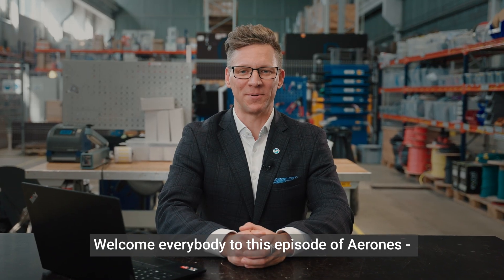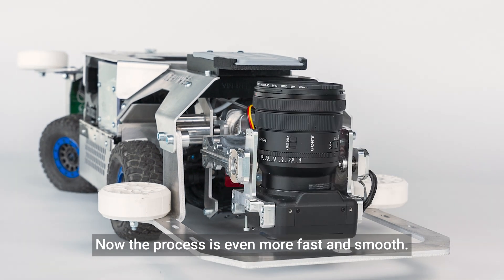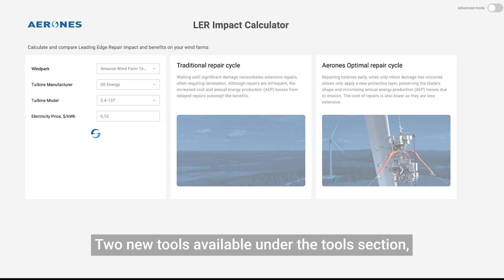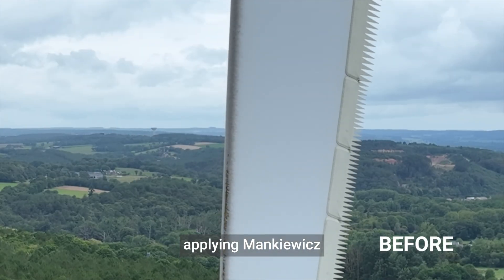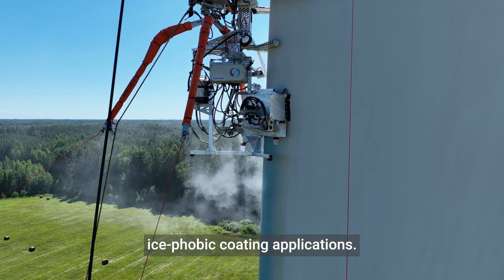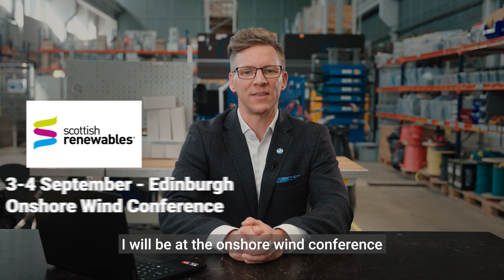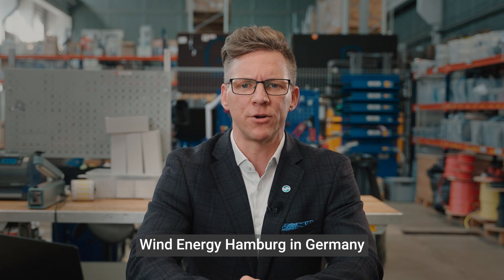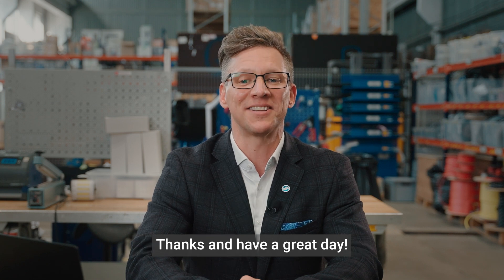Robotic Wind Turbine Care Services — News Updates Insights | Aerones Sep 2024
► In September we will have a few events and trade shows. We're especially excited about the Wind Energy event in Hamburg  from September 24-27.

to learn how our solutions can elevate your wind park's performance.

► Internal Inspections just got even more powerful with our new automatic root zone inspection camera! It rotates 180 degrees, enabling thorough blade root inspections without technician involvement.

► New features in the Aerones customer portal: Leading Edge Repair (LER) Calculator and Availability Time Calculator.

► Successful LER Test on Vestas turbine in France.

► Ice-Phobic application service - now is the perfect time to book before the winter season starts!

Upcoming Events:
3-4 September: Edinburgh Onshore Wind Conference, UK 🇬🇧
16-20 September: Sandia Blades Workshop, New Mexico, U.S. 🇺🇸
24-27 September: Wind Energy Hamburg, Germany 🇩🇪
2-3 October, 14ème Colloque National Eolien, Paris, France 🇫🇷

Aerones is a Latvia-based company that specializes in robot-enabled wind turbine maintenance and inspection. The company offers a range of services, including robot-assisted cleaning, coating, and repair for wind turbine blades, as well as intelligent predictive maintenance. These services are designed to enhance wind asset management while reducing downtime and costs. Aerones focuses on innovative technologies to improve the efficiency of planning and executing repair strategies for wind turbines. This contributes to the sustainability of renewable energy.